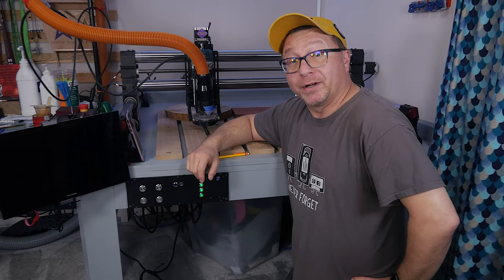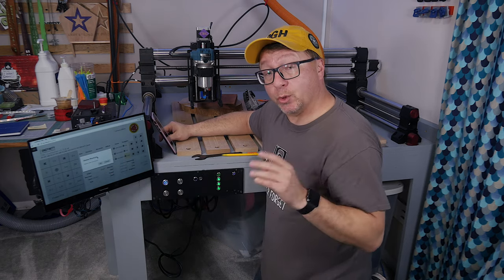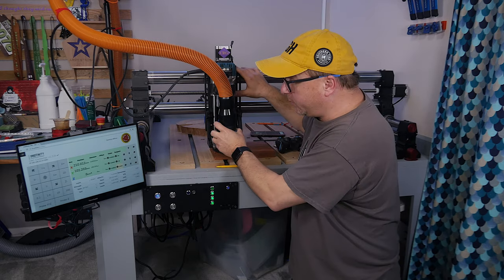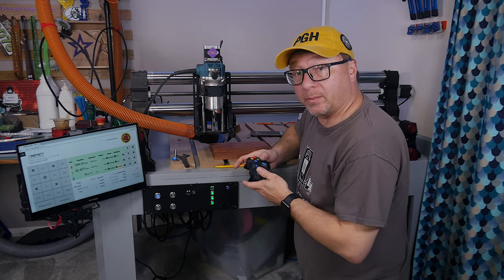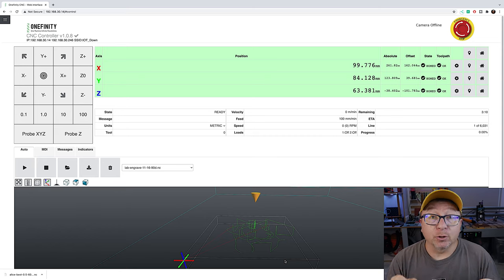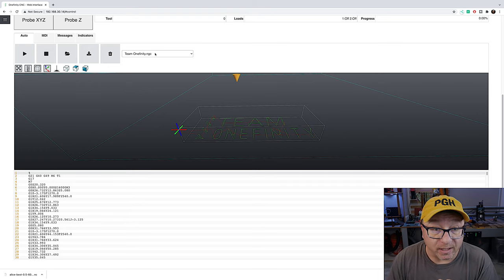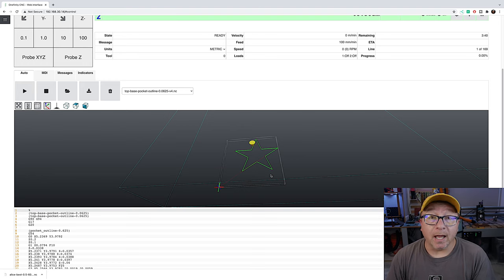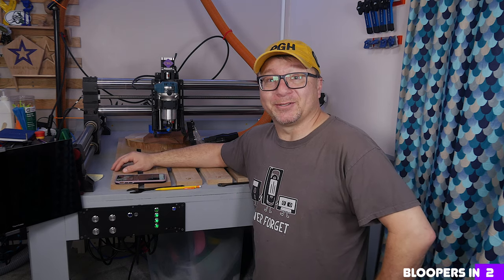How to start milling with the Onefinity CNC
How to start milling with the Onefinity CNC - I walk new users through the start up process and getting their first projects loaded into the CNC.

The Monitor I use for my OF 1080p, 15", touch screen

0:00 - Intro
1:10 - Onefinity Overview
2:15 - Turning the CNC On
3:06 - Homing
4:08 - Zeroing Overview
5:59 - Zero manually with paper
10:12 - Zero with a probe
11:46 - User Interface Overview
13:05 - Selecting a cut file
15:34 - Uploading a new cut file
16:15 - Possible errors with gcode file
17:46 - Playing, pausing, stopping
19:10 - Deleting your gcode; shutting down
20:31 - Wrap up
21:05 - BLOOPERS